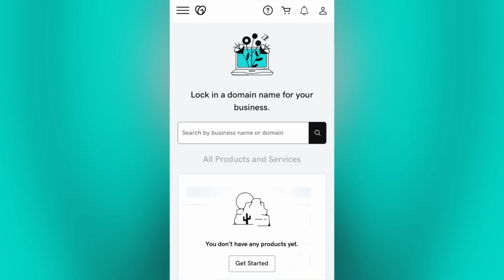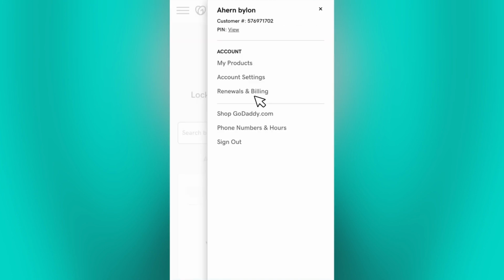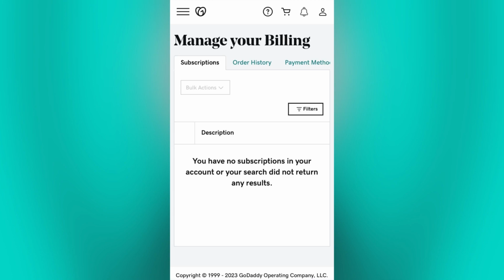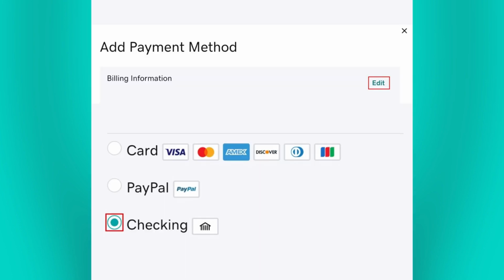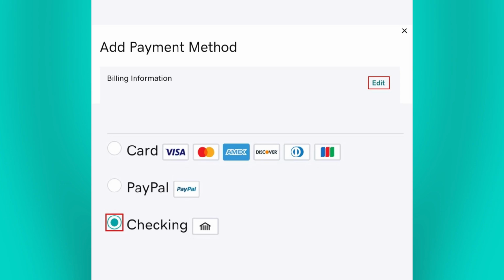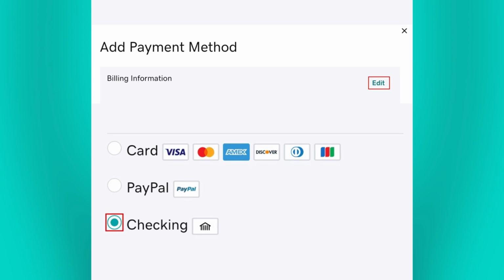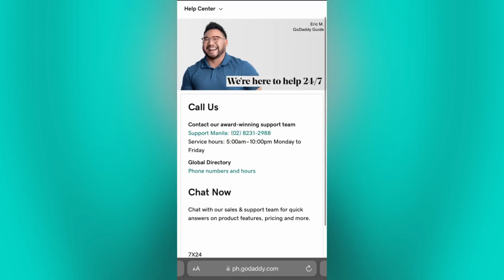How To Add Payment Method on GoDaddy (2025)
If you want to be able to add payment method on godaddy then this video will be perfect for you!